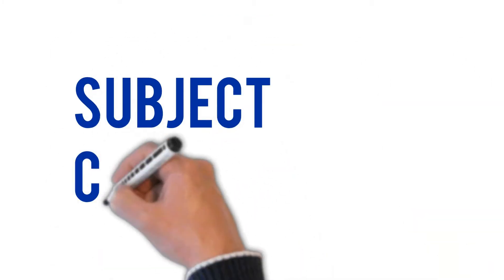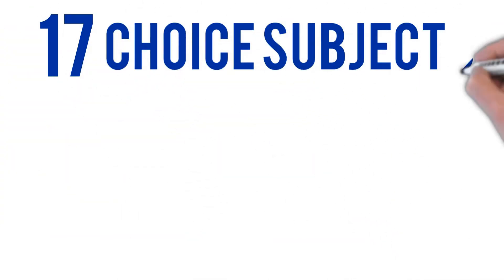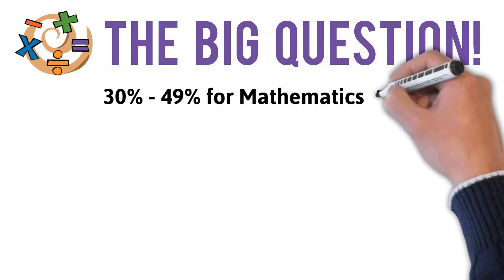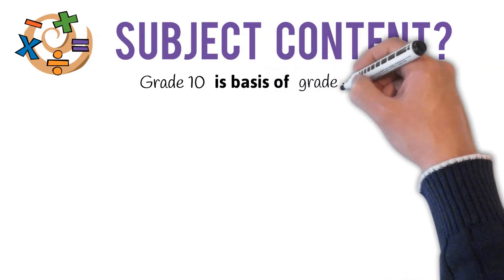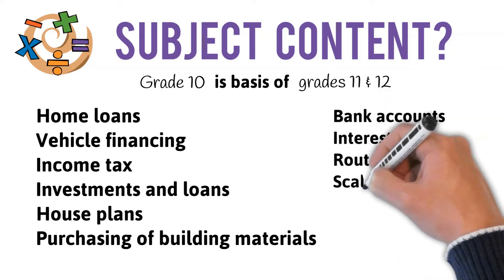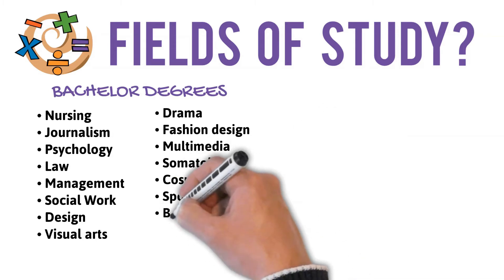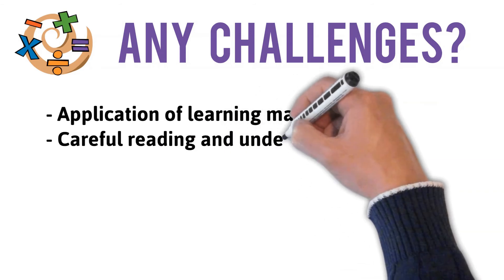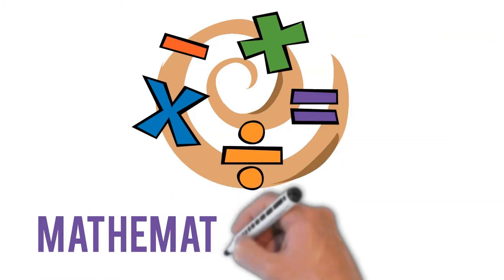Grade 9 Subject Choice Info: MATHEMATICAL LITERACY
In addition to Merensky High School's extensive subject information books, available this video series allows you to compare apples with apples.